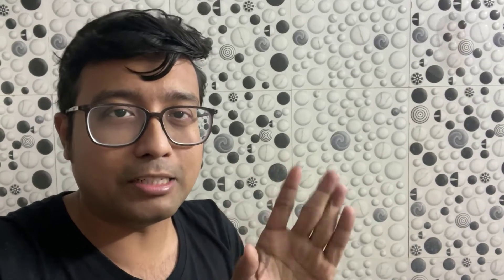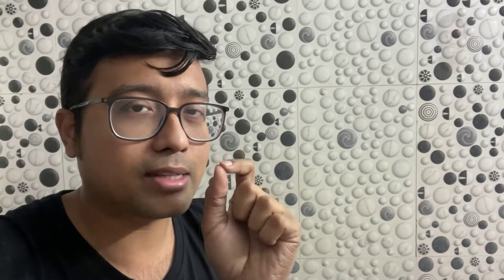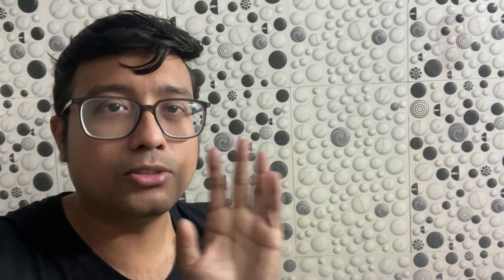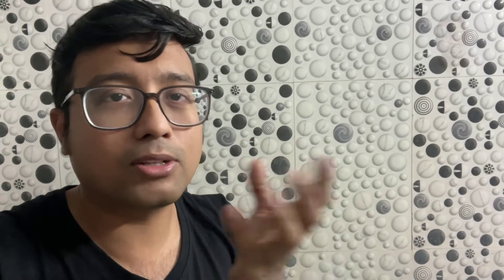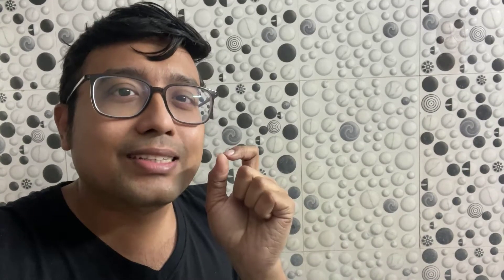Why deficiency of glycolytic enzymes lead to hemolysis!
Why deficiency of glycolytic enzymes lead  hemolysis!